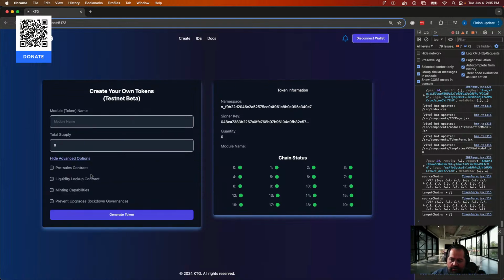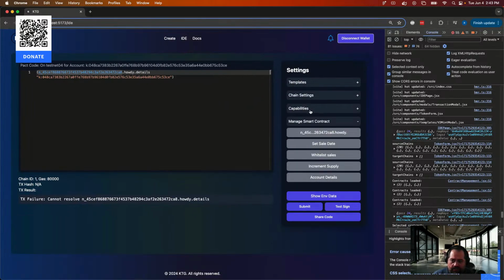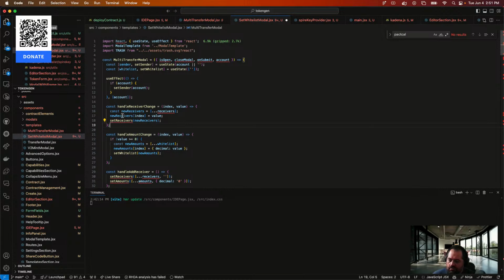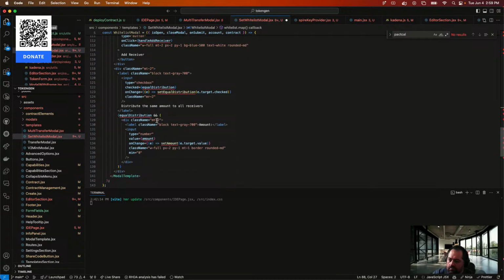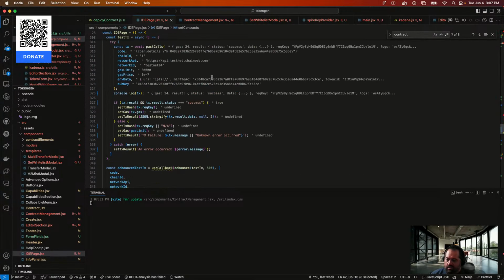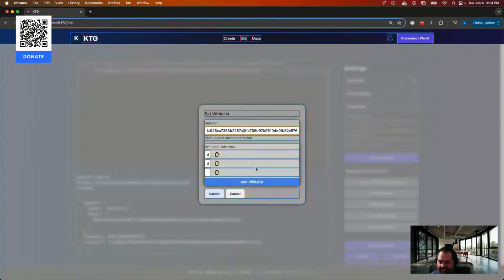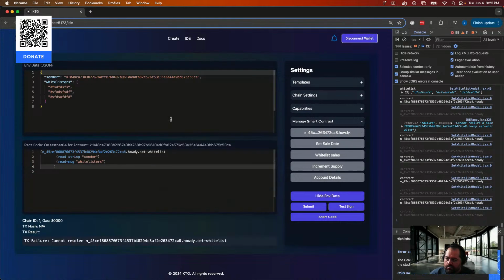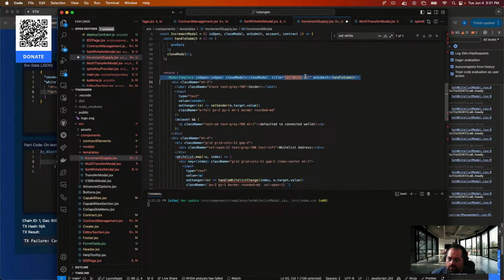Continuing work for token tools on Kadena with Pact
Outline and coding the smart contracts for a token generator project.